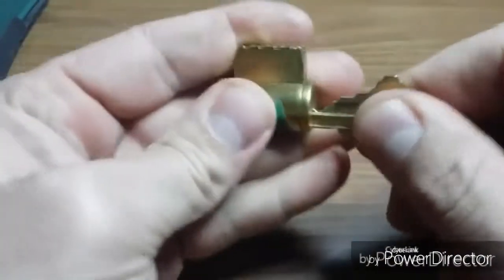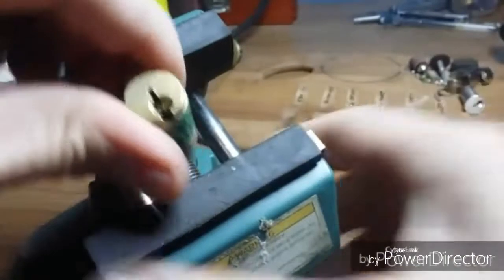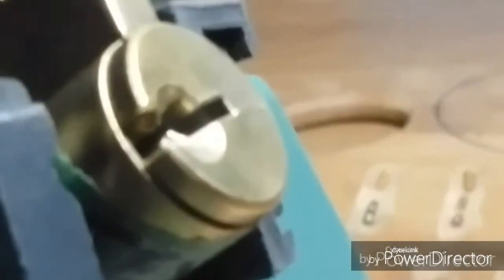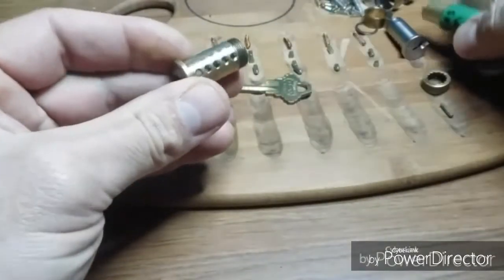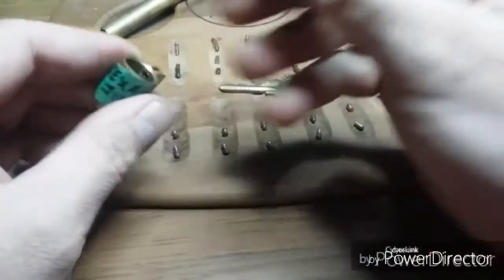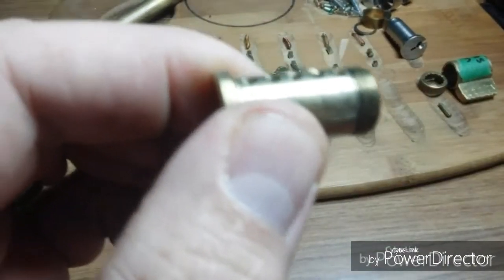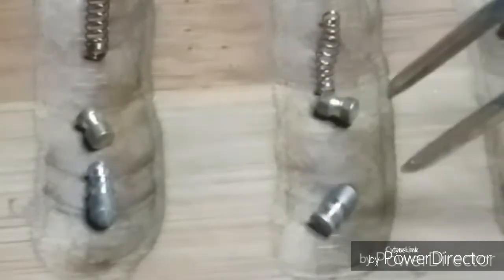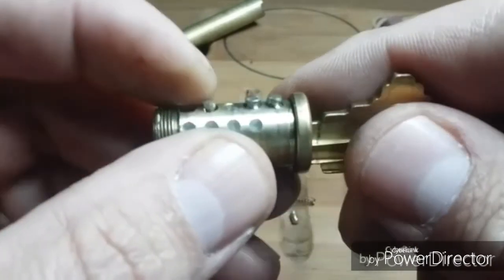(44) TEXAS JIM SCHLAGE SPP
How to Lock Picking